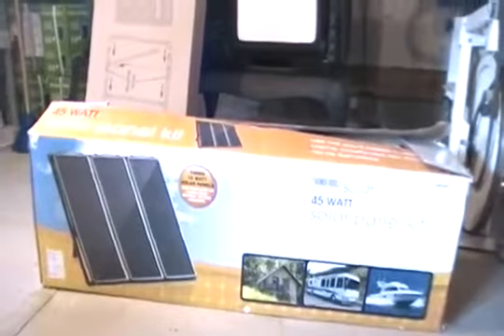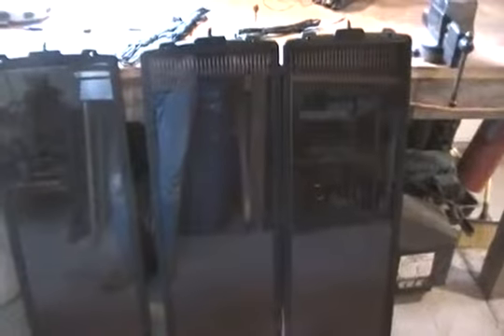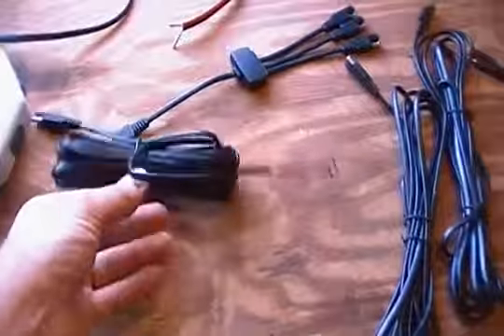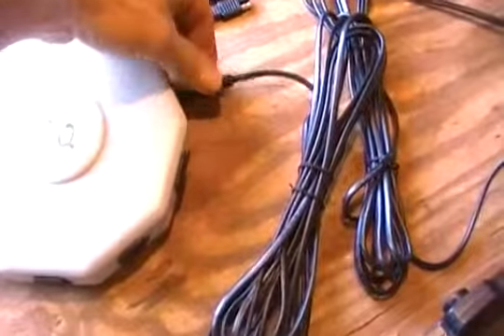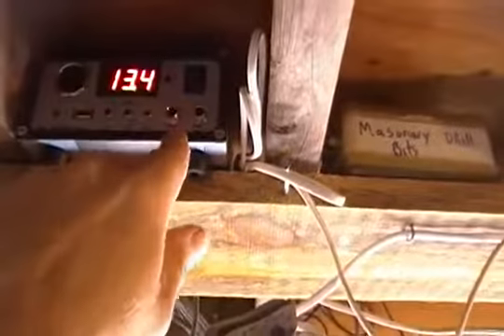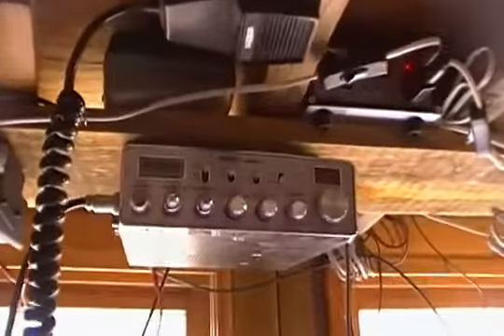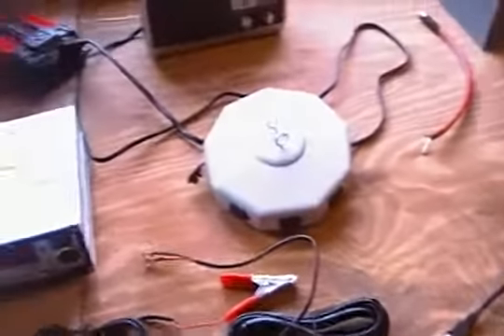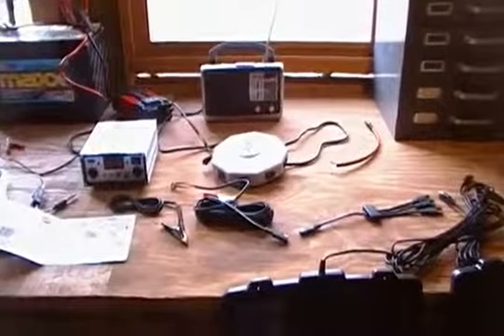How To Go Green For Newbies (Simon Wilby 2013)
This short video will show you how to begin your journey of going green, for those of you who have no idea where to start. This video is a good starting point.